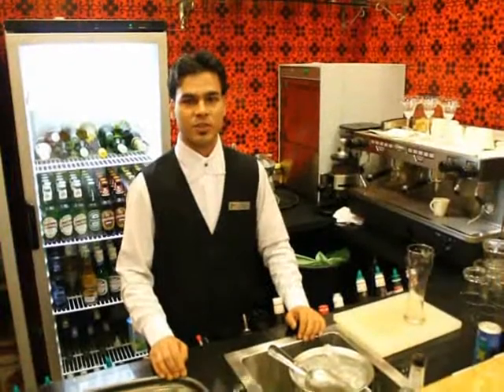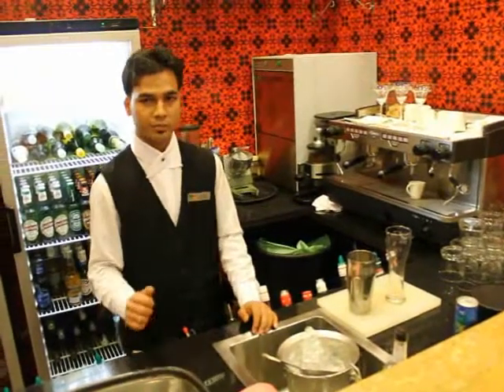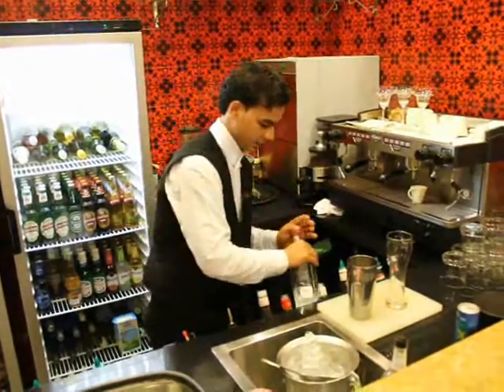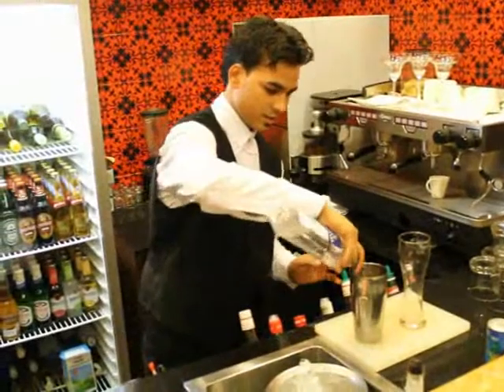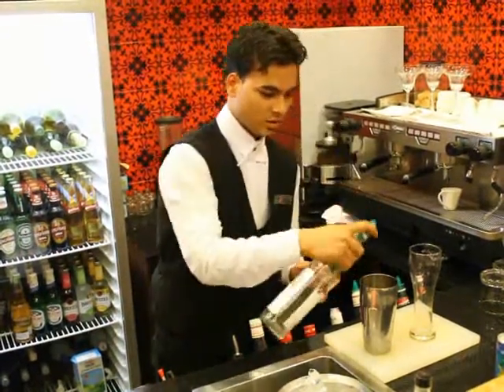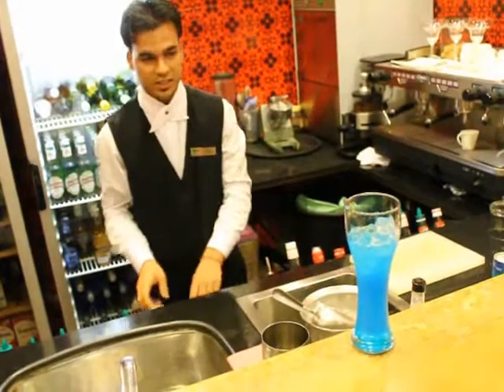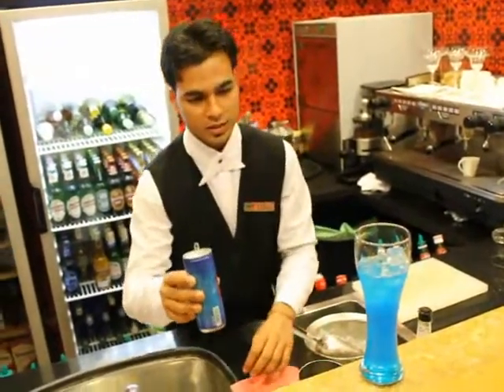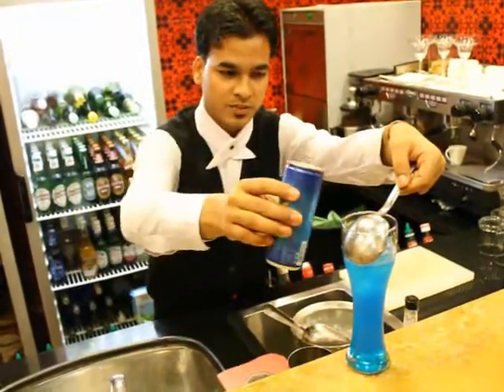burrp! Chef's Corner: Bartender Hari at Spaghetti Kitchen Pune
Bartender Hari at Spaghetti Kitchen, Pune shows how to make Blue Frog.